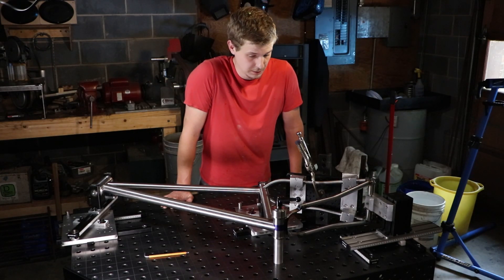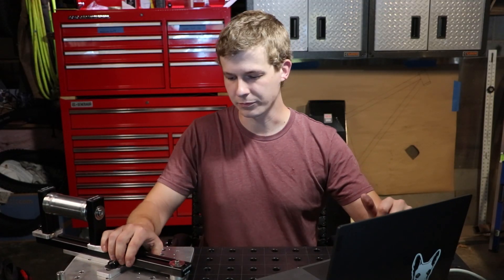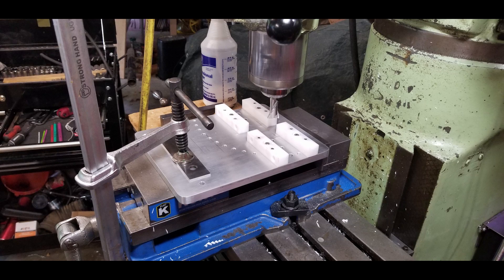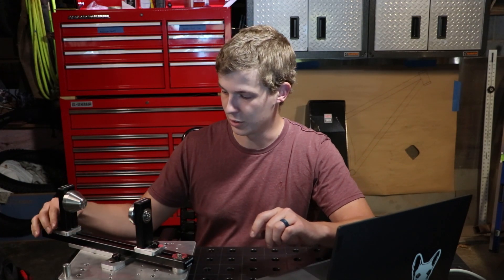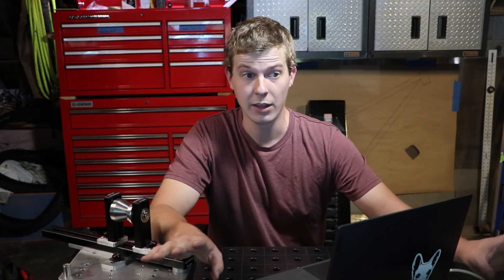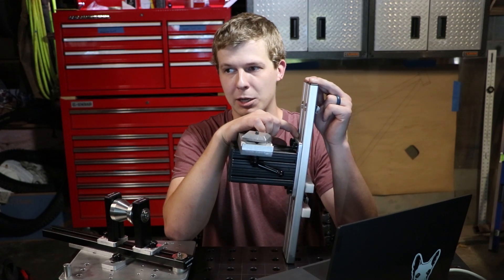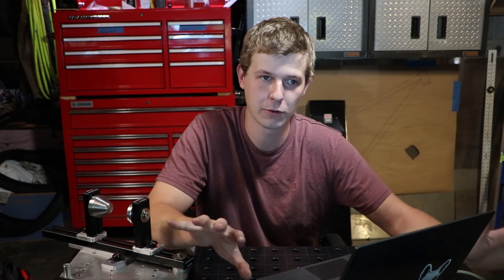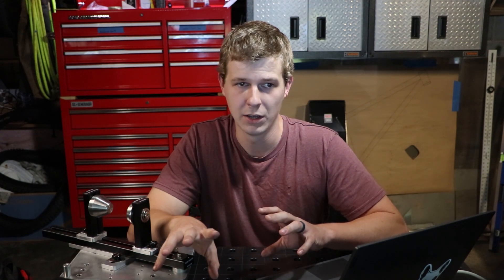SKYNET Part 5 - It Is Complete!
It is done. At least for now.
There's always things that can be improved. If you build one of these, please share any thoughts or improvements.

And don't get discouraged by the math aspect of this fixture. It is honestly very important to have a decent grasp of the math behind bike design. Don't be afraid to ask for help either!

Drawing package available now!